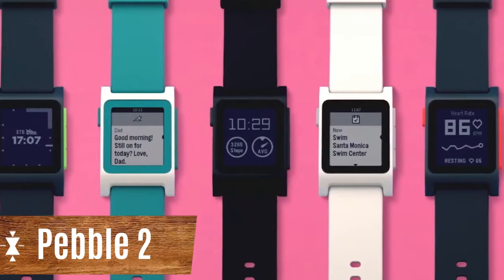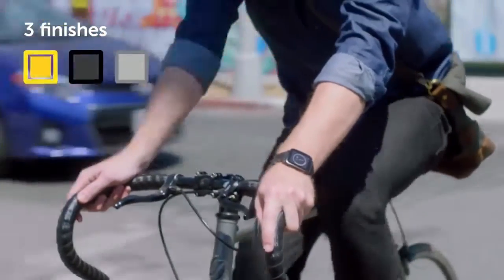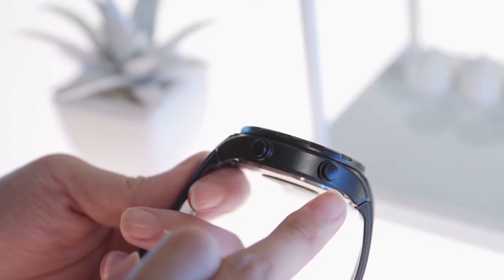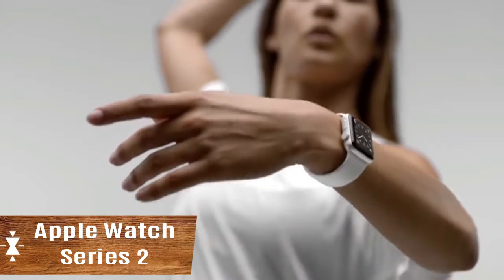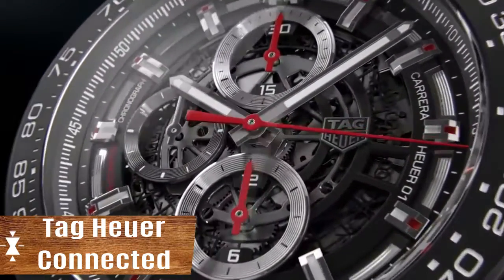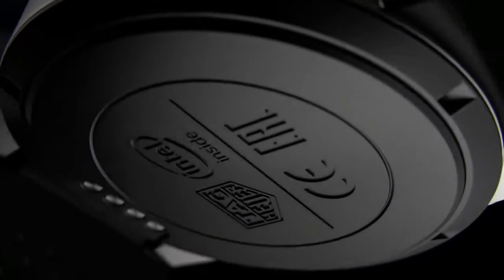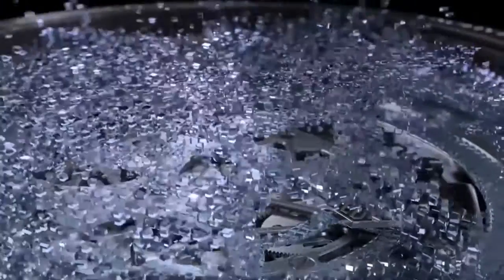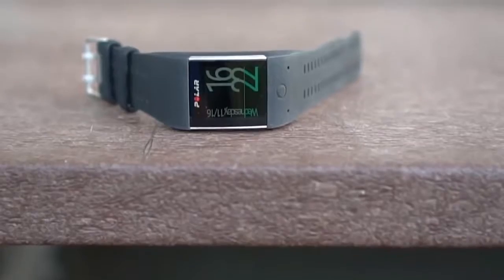5 Coolest And Awesome Watch Part 1, That You Should Buy - Gadget Life